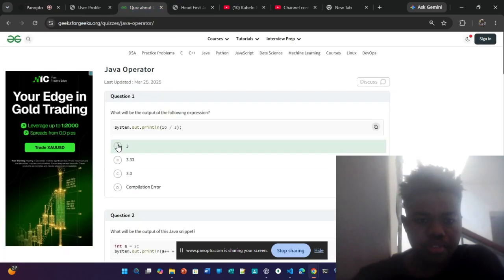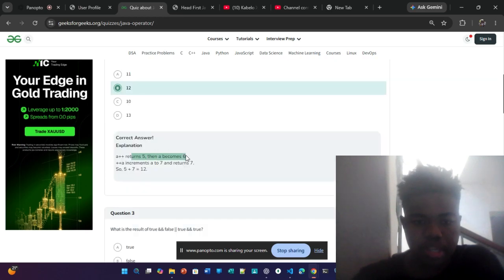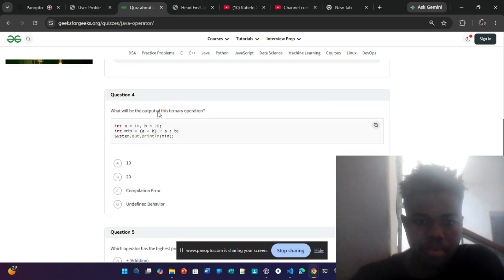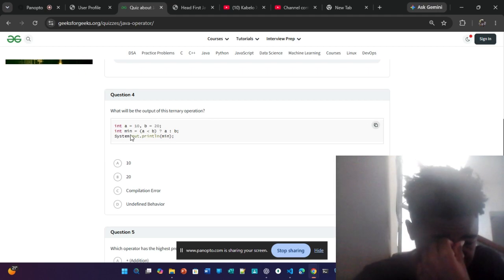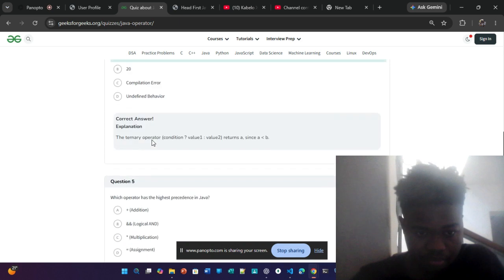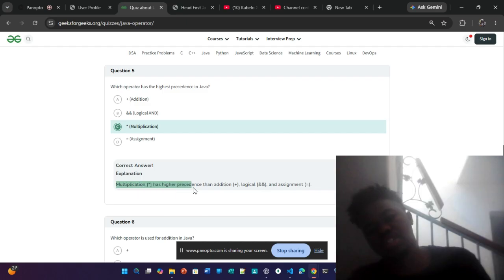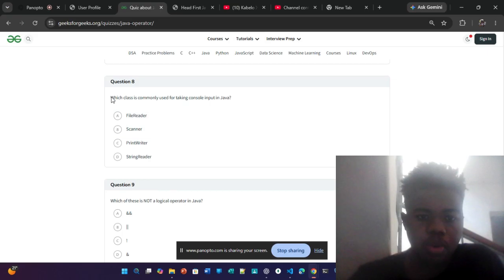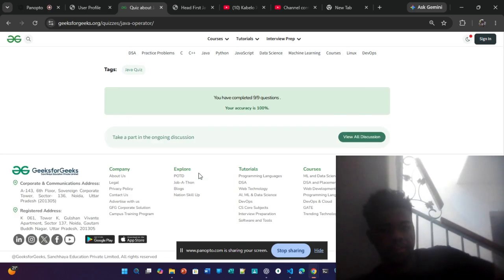GeeksforGeeks Core Programming Fundamentals: Methods, Arrays, Basics and Operator Programming Lingo.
Core Programming Fundamentals: Methods, Arrays, Basics, and Operators — Building Your Foundation in Programming

In this session, we go back to the fundamentals and work through a core set of programming concepts every developer needs to have rock solid: methods, arrays, and operators. Whether you're brand new to coding or brushing up on the basics before tackling more advanced material, this video is designed to build (or rebuild) a strong foundation from the ground up.

We start with methods, sometimes called functions depending on the language, and break down exactly why they exist. Methods let us group a block of code together under a single name so we can reuse that logic without rewriting it every time we need it. We walk through method syntax step by step: the return type, the method name, the parameter list, and the method body, explaining what each piece means and why it's structured the way it is. We look at the difference between methods that return a value and void methods that simply perform an action without handing anything back, and we work through several examples of each so the distinction really sticks.

From there we dig into parameters and arguments, clarifying a distinction that often confuses beginners, parameters are the placeholders defined in the method signature, while arguments are the actual values you pass in when you call the method. We also cover method overloading, where multiple methods can share the same name but differ in their parameter lists, letting you provide flexible ways to call similar logic depending on the inputs available.

Next, we move into arrays, one of the most fundamental data structures in programming.

 We explain what an array actually is under the hood: a fixed-size, ordered collection of elements of the same type, stored in contiguous memory. We walk through declaring an array, initializing it with values, and accessing individual elements using index notation, making sure to hammer home the fact that array indexing starts at zero, a detail that trips up nearly every beginner at some point. We also cover common array operations: looping through an array to print or process its contents, finding the length of an array.

We spend time on the practical side of arrays too, working through examples like finding the maximum or minimum value in an array, summing all its elements, and searching for a specific value using a simple linear search. These exercises aren't just busywork, they're the building blocks for understanding more advanced data structures and algorithms down the line, so getting comfortable manipulating arrays now pays off enormously later.

From there we move into operators, covering the full range you'll use in virtually every program you write. We break down arithmetic operators like addition, subtraction, multiplication, division, and modulus, making sure to explain the sometimes-surprising behavior of integer division and how modulus gives you a remainder, which is incredibly useful for things like checking even or odd numbers. We then move into relational operators for comparing values, and logical operators like AND, OR, and NOT for combining multiple conditions together, which are essential once you start writing more complex conditional logic.

We also touch on assignment operators, including the shorthand compound operators like +=, -=, *=, and /=, showing how they let you write more concise code once you're comfortable with the underlying arithmetic they represent. And we cover operator precedence briefly, explaining why understanding the order operations execute in matters once your expressions get more complex with () used to make your intent clear instead of subtle bugs.

Throughout the video, we work through live coding examples, building small programs that combine methods, arrays, and operators together, since in real programming these concepts are rarely used in isolation. Seeing them work together in a practical example, like a method that takes an array and an operator as input and returns a computed result, helps make the abstract concrete.

This material forms the bedrock of programming knowledge that everything else builds on top of. Whether you go on to learn Java, Python, JavaScript, or any other language, these core ideas, methods for organizing logic, arrays for organizing data, and operators for manipulating values, show up again and again in every language and every framework you'll ever touch.

By the end of this video, you'll have a solid, practical understanding of how to write and call methods, how to declare and manipulate arrays, and how to use Java's core operators confidently in your own programs, setting you up well for whatever you tackle next.

Coding along is the best way to really absorb this material, so open up your editor and build these examples with me.